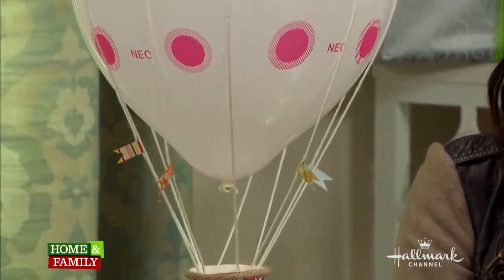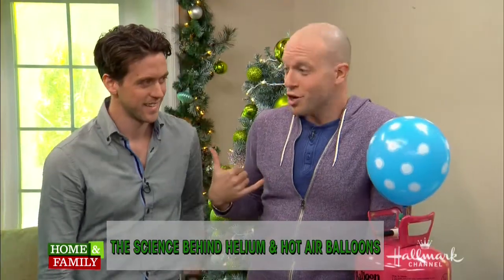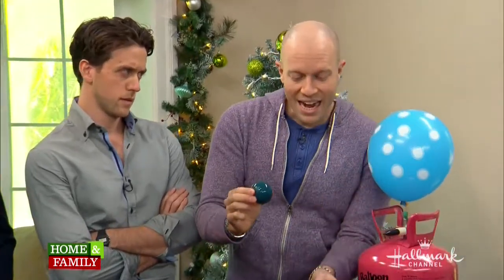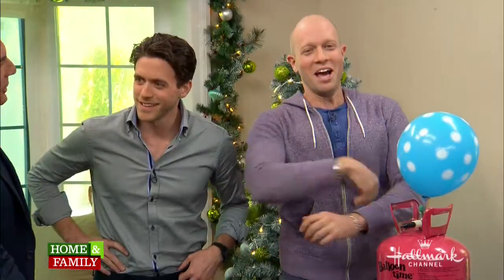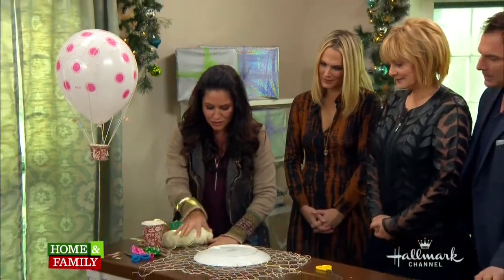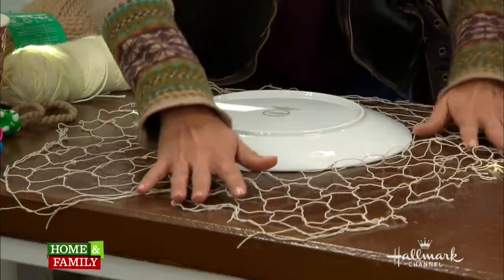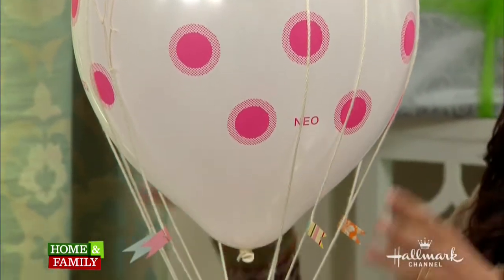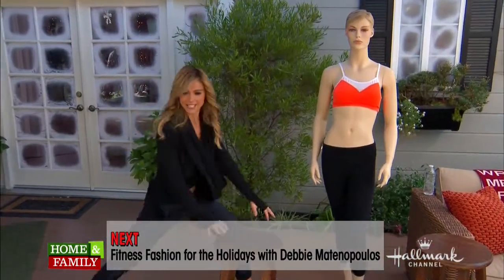Balloon Science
Is there anything more charming than a skyline filled with balloons? Whether they're floating with hot air or helium, I'll teach you what keeps them in the sky while Tanya demonstrates a delightful craft to make with your kids!